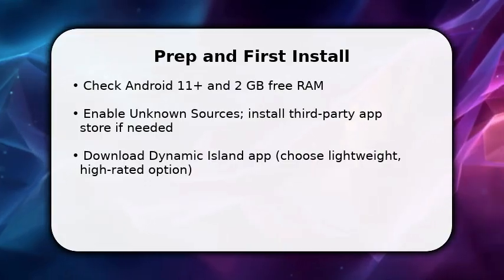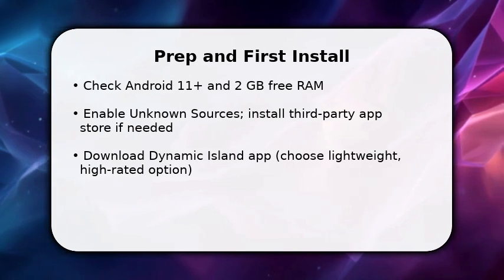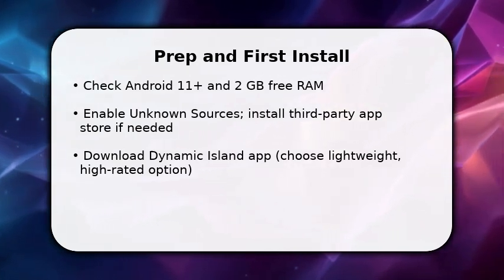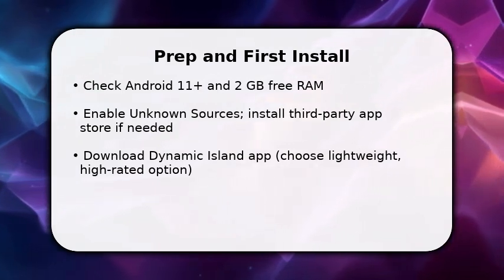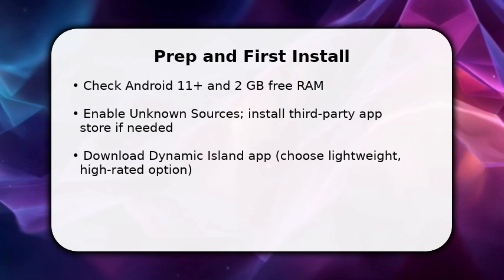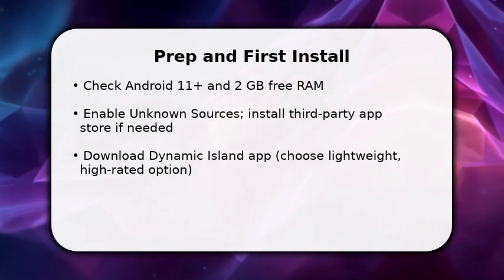How to Use Dynamic Island for Android (easy Method)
Discover the simple steps to implement dynamic islands on your Android device. This video guides you through an easy method, perfect for both beginners and tech-savvy users looking to enhance their mobile experience with customizable UI elements.